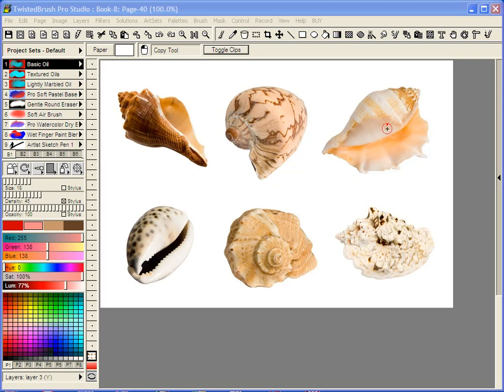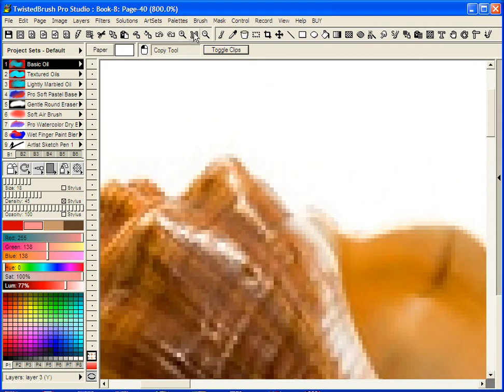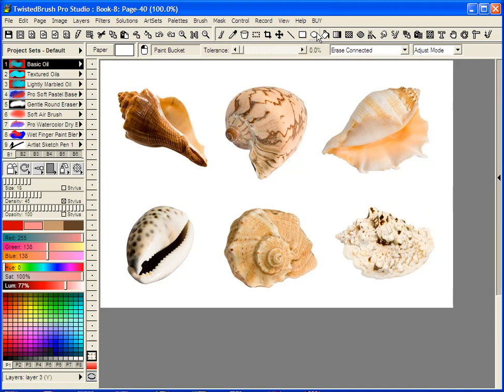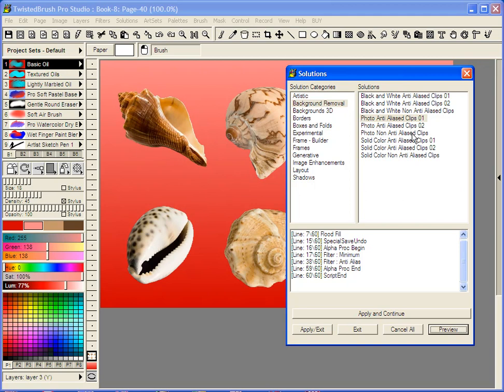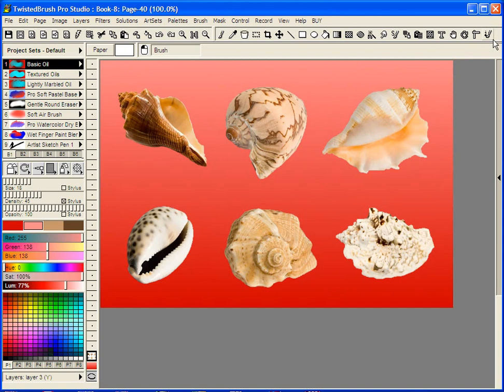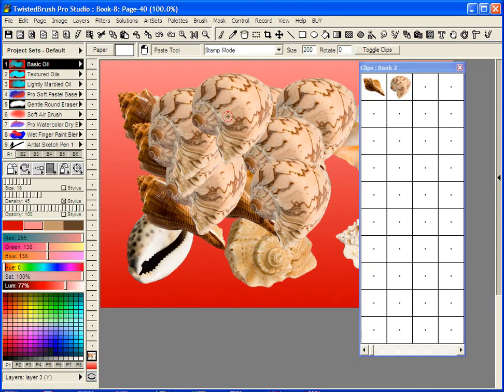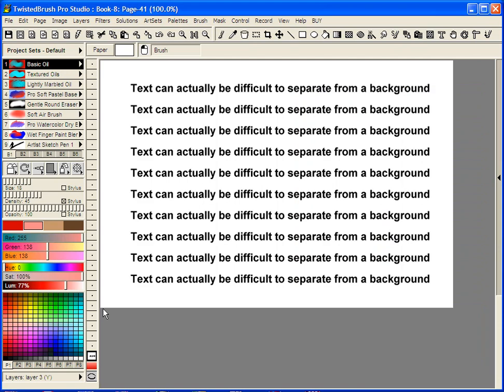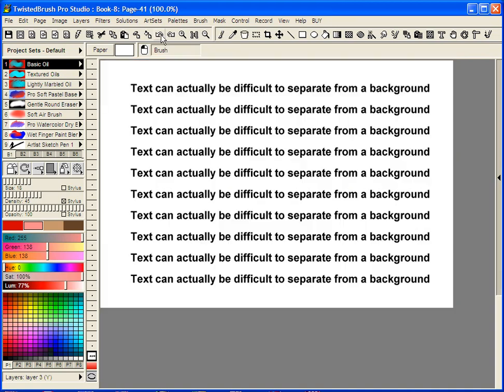TwistedBrush Tutorials: Background Removal Solutions